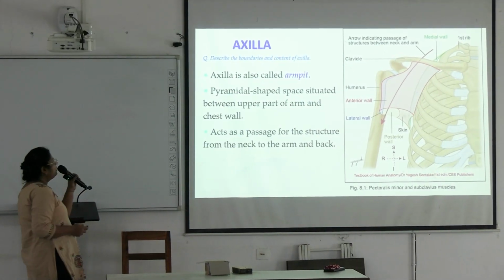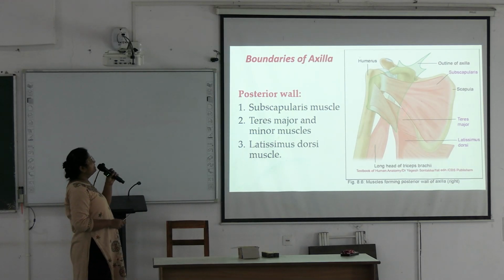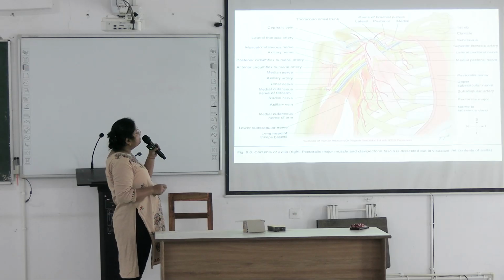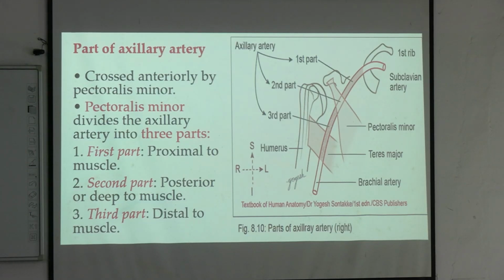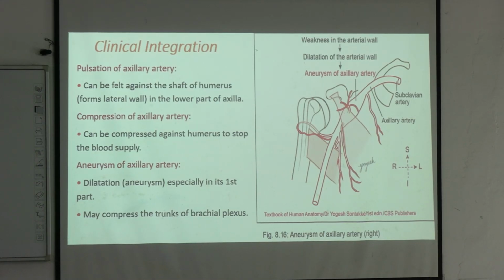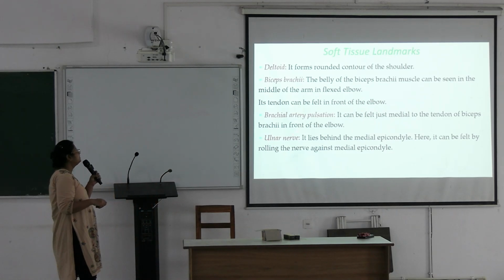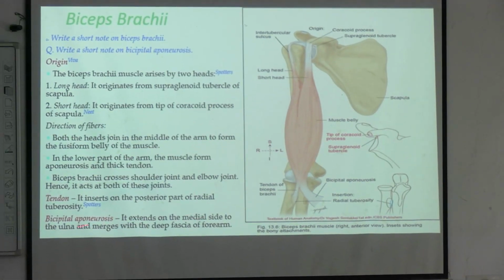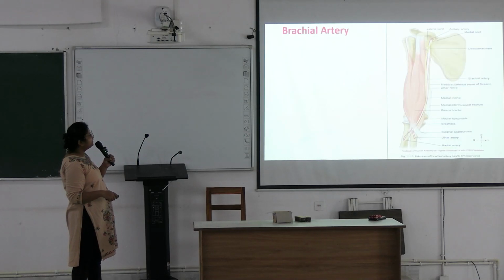Lecture On Axilla & Arm Anatomy: Boundaries, Axillary Artery Branches & Musculocutaneous Nerve |MBBS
An essential Anatomy lecture for medical students (MBBS) covering the critical structures of the Axilla (Armpit) and the Anterior Compartment of the Arm. The class provides a detailed breakdown of the pyramidal space's boundaries, the contents (Axillary Artery, Vein, Brachial Plexus), and the muscles of the arm, emphasizing identification techniques crucial for both dissection and practical exams (OSPE/OSCE).

Key Topics and Time-stamped Chapters (Use these for quick navigation):
Time Topic
[00:00] Introduction to Axilla (Armpit): Location, Function as a Passage, and Axillary Folds.
[01:39] Boundaries of the Axilla (Pyramidal Shape): Apex, Base, and Four Walls.
[03:48] Apex (Cervicoaxillary Canal): Boundaries (Clavicle, First Rib, Scapula).
[05:34] Base: Formed by Skin and Axillary Fascia.
[06:15] Anterior Wall: Pectoralis Major, Pectoralis Minor, Subclavius, Clavipectoral Fascia.
[07:23] Posterior Wall: Subscapularis, Teres Major, Latissimus Dorsi.
[08:00] Medial Wall: Upper Four Ribs, Intercostal Muscles, Serratus Anterior.
[08:29] Lateral Wall: Bicipital Groove, Coracobrachialis, Short Head of Biceps Brachii.
[09:15] Contents of the Axilla: Axillary Artery, Axillary Vein, Brachial Plexus (Infraclavicular Part), Axillary Lymph Nodes.
[10:04] Neurovascular Relations in Axilla: Identification of Nerves/Vessels based on their position relative to the Axillary Artery.
[20:00] Axillary Artery (Main Artery of the Upper Limb)
[20:13] Origin & Termination: Outer border of First Rib → Lower border of Teres Major (Continues as Brachial Artery).
[21:14] Division by Pectoralis Minor into Three Parts (First, Second, Third).
[21:54] Branches of Axillary Artery (1 from 1st part, 2 from 2nd part, 3 from 3rd part).
[24:00] Relations of the Three Parts (Anterior, Posterior, Medial, Lateral).
[30:32] Clinical Aspects of Axillary Artery: Palpation of Axillary Pulse, Compression, Aneurysm.
[32:07] Axillary Vein: Formation, Termination, and Tributaries (e.g., Cephalic Vein, corresponding to artery branches).
[37:09] Anatomy of the Arm (Brachium)
[39:37] Intermuscular Septa: Division of Arm into Anterior (Flexor) and Posterior (Extensor) Compartments.
[42:01] Contents of Anterior Compartment: Muscles (Coracobrachialis, Biceps Brachii, Brachialis) and Main Nerve (Musculocutaneous Nerve).
[46:08] Biceps Brachii Muscle: Origin, Insertion (Radial Tuberosity), and Action (Supination of Flexed Elbow).
[49:40] Brachialis Muscle: Action (Strong Flexor and "Work Horse" of the Elbow Joint).
[50:27] Musculocutaneous Nerve: Origin (Lateral Cord), Course (Piercing Coracobrachialis), and Termination.
[53:05] Clinical Test: Paralysis of Musculocutaneous Nerve (Loss of Supination/Flexion).

On: ANATOMY by Dr. Madhumita Mahato
(MBBS Batch: 2025-26)
Conducted on: 04-12-25